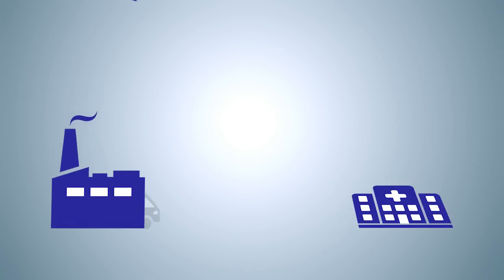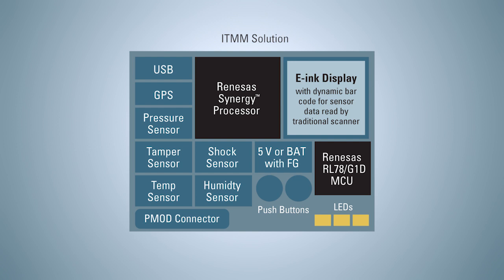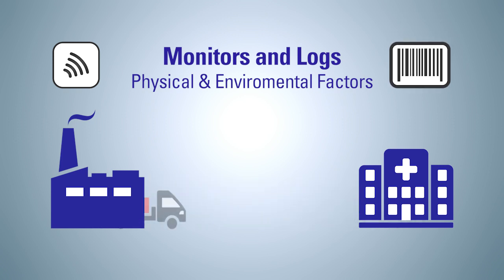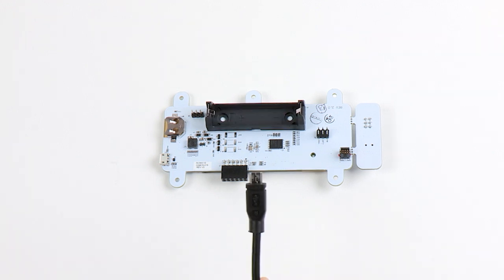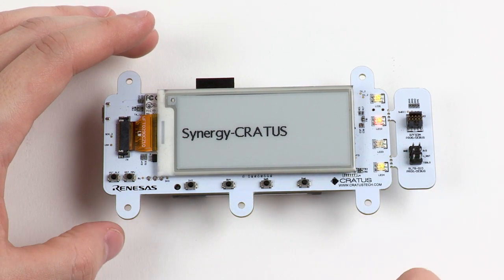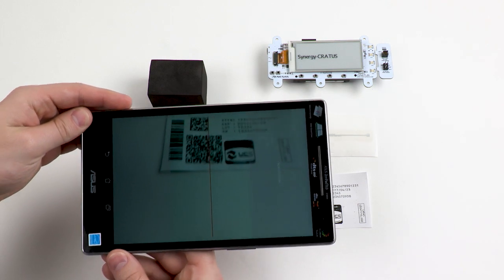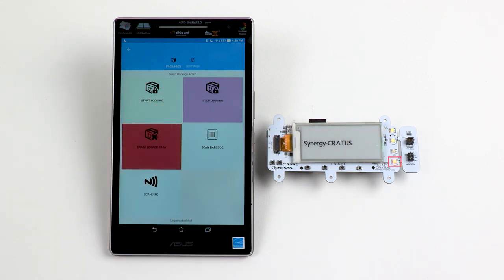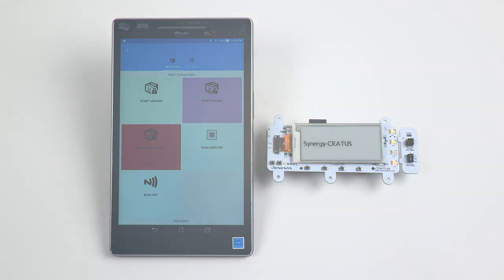In-Transit Medication Management (ITMM) Solution Demo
Renesas has developed a reference solution for in-transit medication management (ITMM) which enables data logger manufactures to achieve quick time to market.